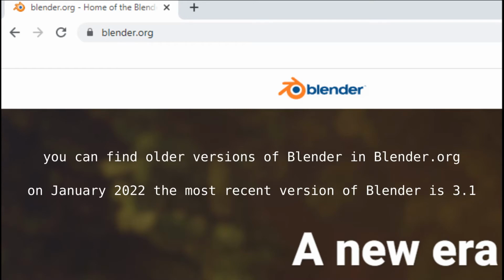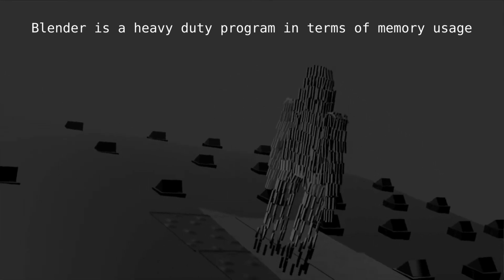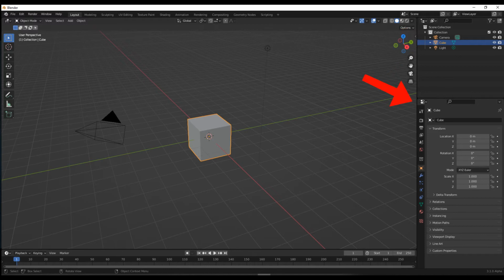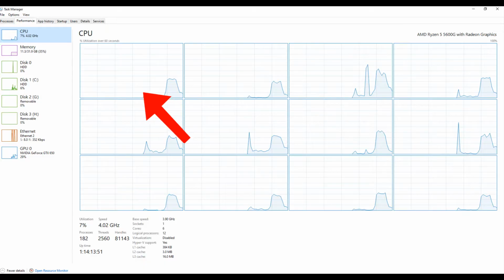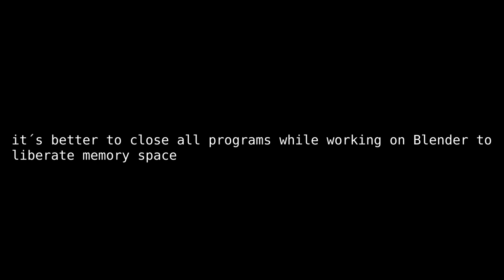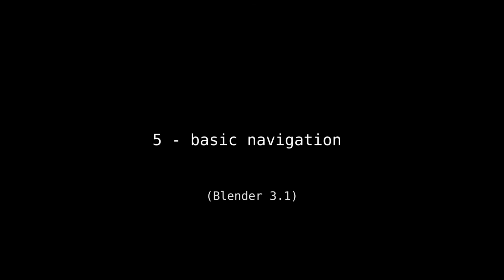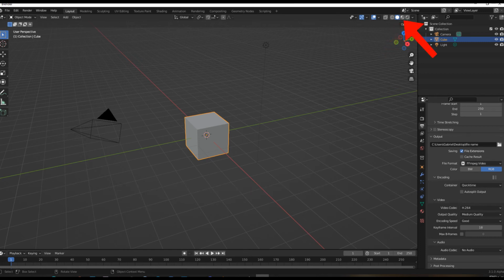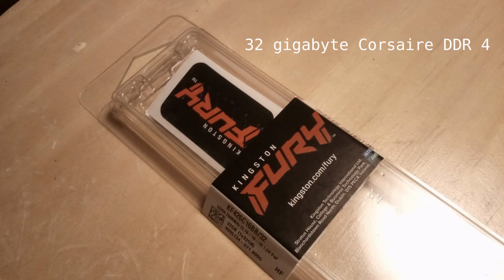Blender lesson 1 - for 3D beginners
depending of the computer that you have it may be possible to use Blender without a graphics card. It is not recommendable but it is possible, even without the special hack for using Blender without a GPU that some systems may require for certain versions of Blender.

safety tips and basic navigation for Blender absolute beginners

-this video contains  00:02
1-what is Blender? 00:15
2-Blender on MAC and PC 01:35
3-installation 04:06
4-safety tips for use 04:18
5-basic navigation  10:29

how to build a cheap PC for Blender 13:05

how to make your Blender animation into video 08:57

ready your mouse for Blender 10:29

Blender beginners
how to use Blender
Blender for absolute beginners
animation beginners
start using Blender